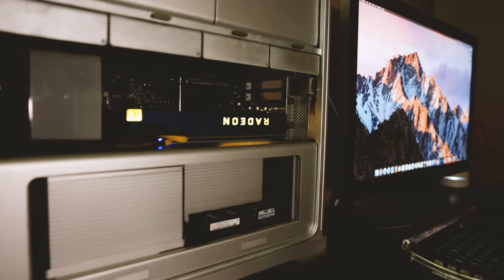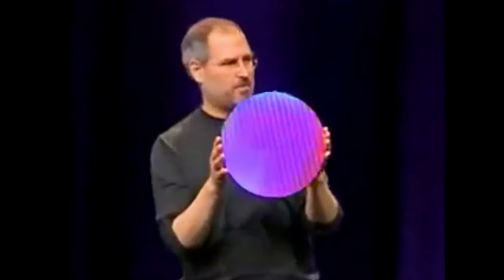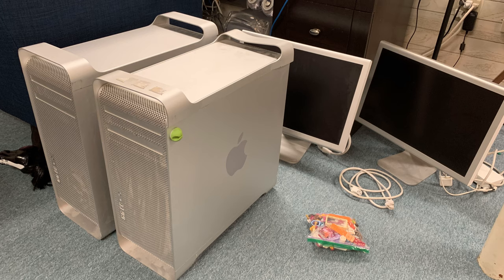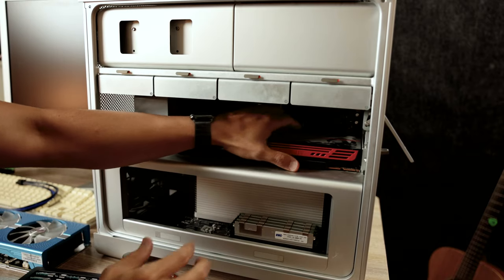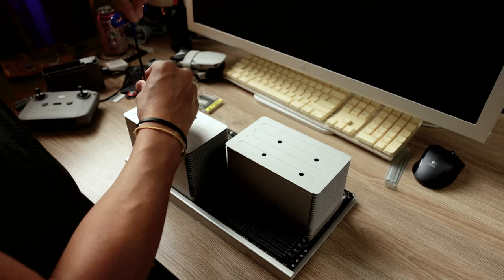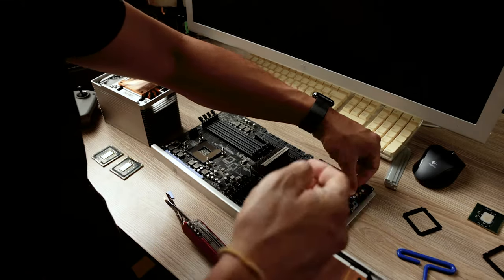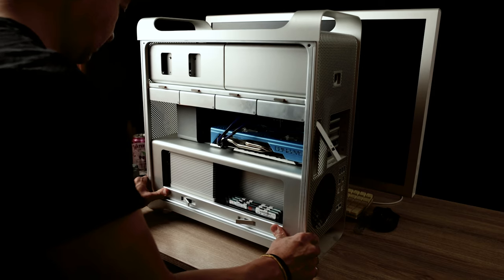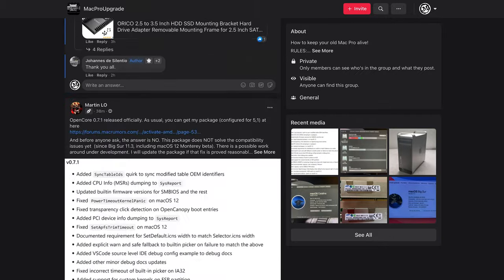4,1 & 5,1 Mac Pro (2009-2010) MAC PRO UPGRADE Process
Dusty to trusty. Here's how to upgrade an old 4,1 or 5,1 Mac Pro (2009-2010) into a capable content creation workhorse!

Allow me to indulge you in a bit of history at the beginning to pay homage to a nearly two-decade-old design.

I am continuously encouraged by an amazing community of FB groups that share tips and tricks to keep old Mac Pros like this one, crushing it in the areas of content creation. This is where I spent most of my time before I began doing the upgrades, learning the best tips and tricks. I’ll add links in the description below to some of these groups so you can join -  I highly recommend checking them out as you begin your journey in the world of vintage Mac upgrades.

STEPS:
1. Flash your 4,1 to 5,1 //
SIP Disable command:
csrutil disable

(If the link above is down use this Macrumors direct link)

2. Install high Sierra - firmware will update

3. Gather your parts (links below)

4. Install Metal capable GPU

5. Install Mohave - firmware update

6. Prepare your dual tray - upgrade

7. Add NVMe drive and extra storage

8. Install Catalina

2. USB 3 PCI Card
3. 1TB NVMe
4. Processors
5. Radeon 580X
6. Ram
7. Nespresso
8. GPU cable
9. 3mm hex wrench
10. Thermal pads
11. Thermal paste
12. Open Core (Martin Lo’s package)
13. Facebook groups:

NOTE: Installing Open Core allows your old Mac Pro to see NVMe drives as true internal drives and also allows full support via Software Update to go as far as Big Sur 11.2.3 as of the making of this video. DO NOT go beyond 11.2.3, or better yet, stay with Catalina or Mohave until the Open Core community finds a resolution to the so-called "race condition".

GEAR USED TO CREATE THIS VIDEO:
Canon RF 24-70 f/2.8 L IS USM
Really Right Stuff Ball head and plate for EOS R
Manfrotto 055XPROB Legs
Saramonic RX9 and TX9 lav setup
GVM lighting with GLOW EZ lock octobox + grid
Edited via Premiere Pro. After Effects & Adobe Audition